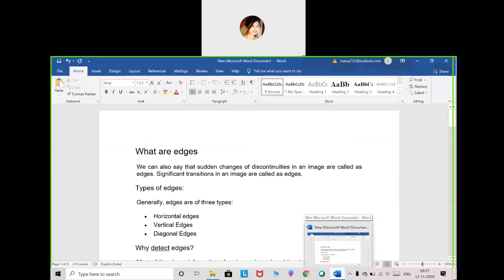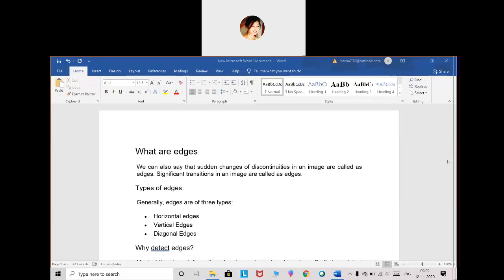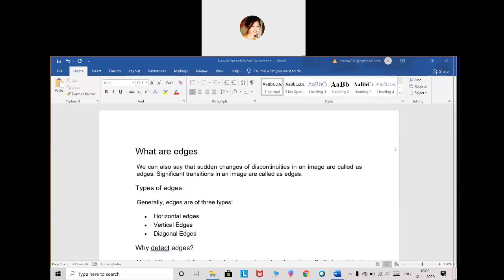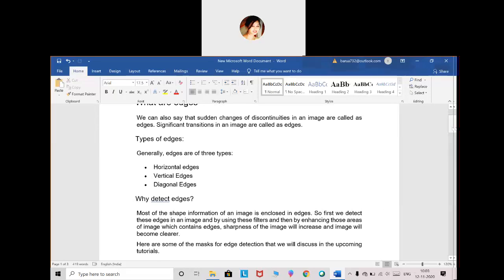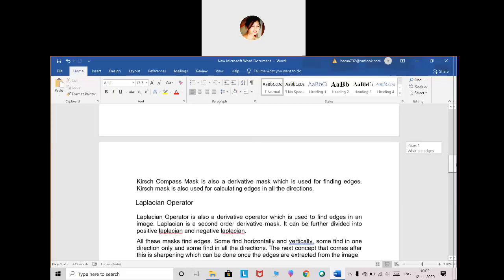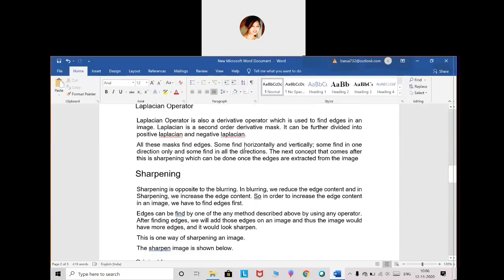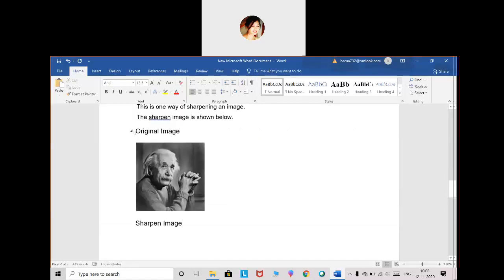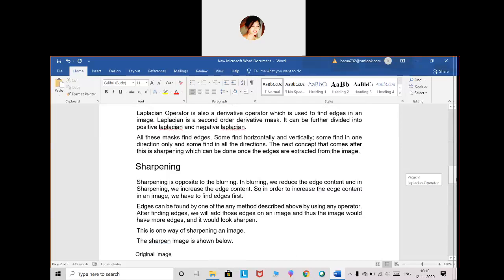Masks for Edge Detection